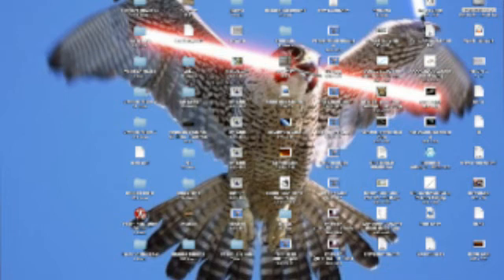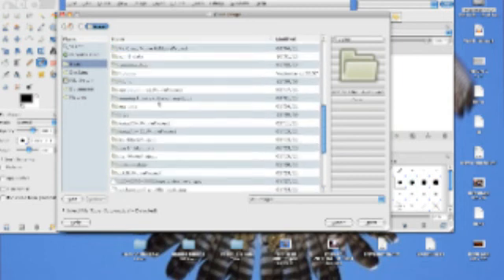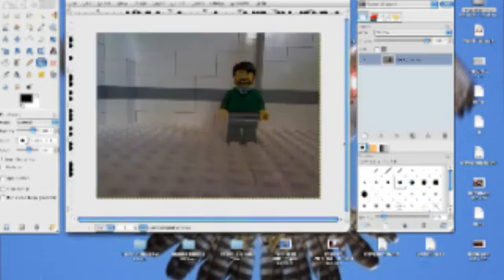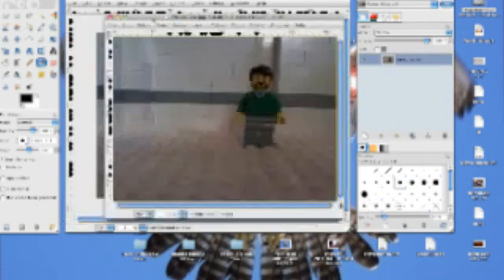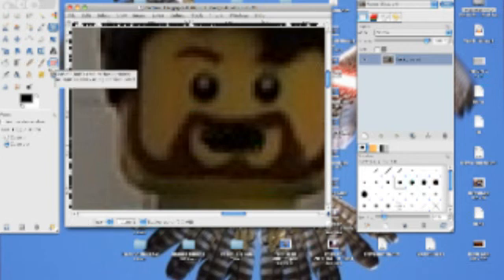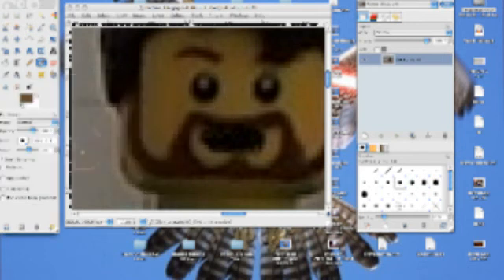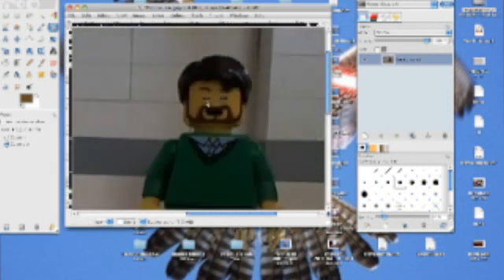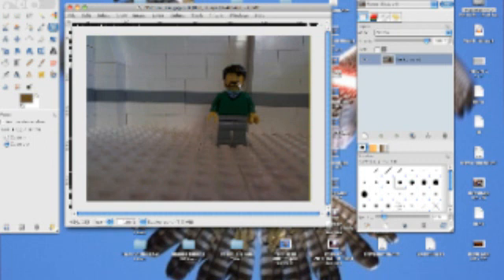BrickFilmTutorial- how to make a lego figure blink in GIMP!!!!!!!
this is a tutorial on how to make a lego fig blink in gimp. this is 1 of many brickfilm tutorials and many other animation tutorials. i may get another channel called happytutorials  and this vid will go to that channel